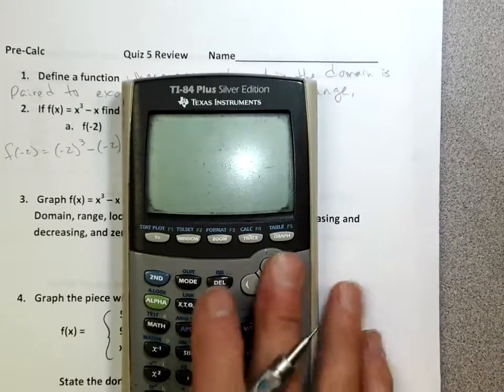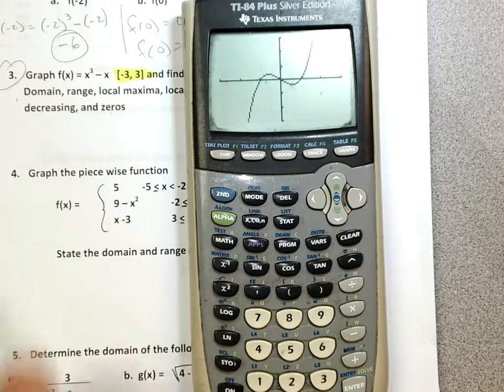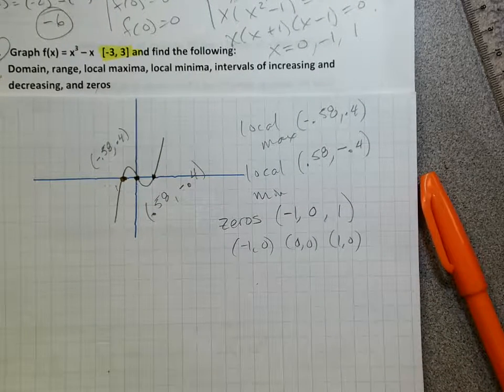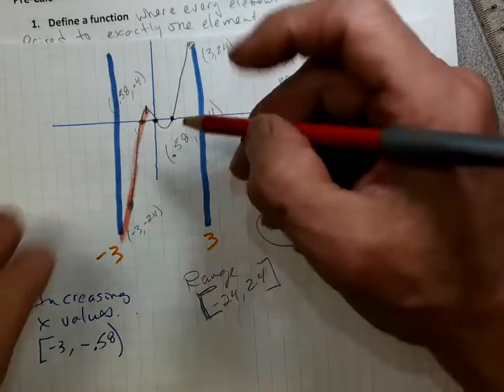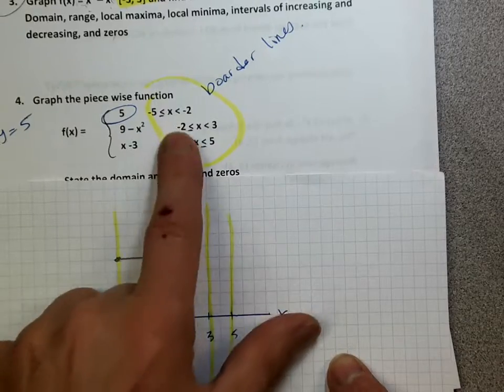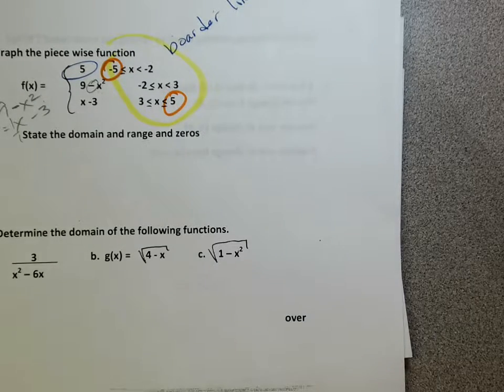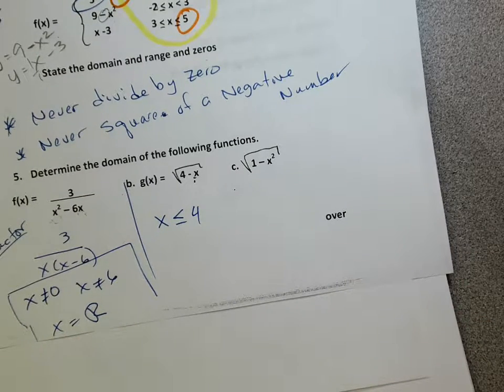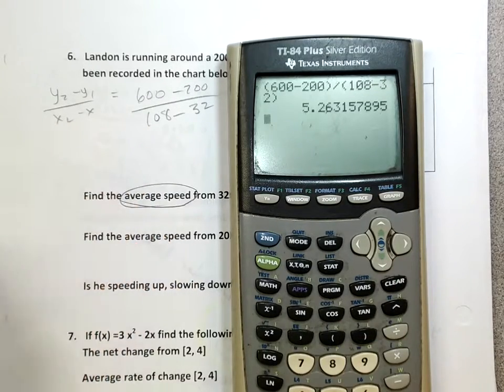Quiz R 5